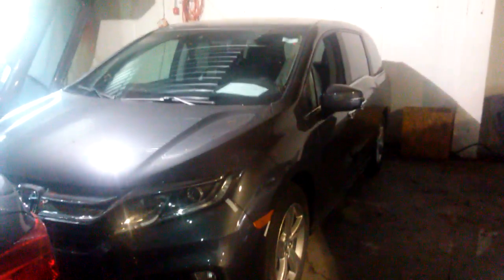2018 Honda Odyssey EX-L for Karishma from Cesar at Mt Kisco Honda (Bedford hills )